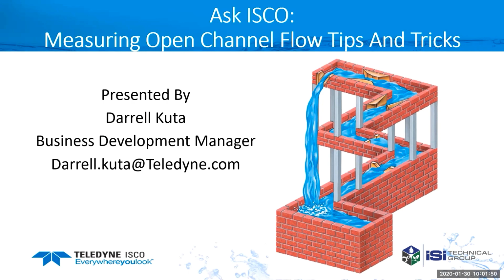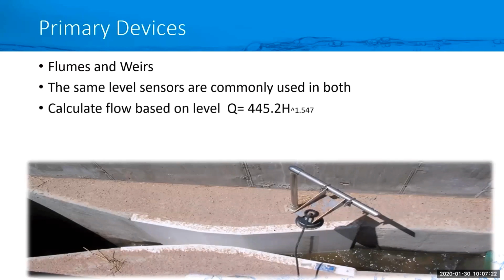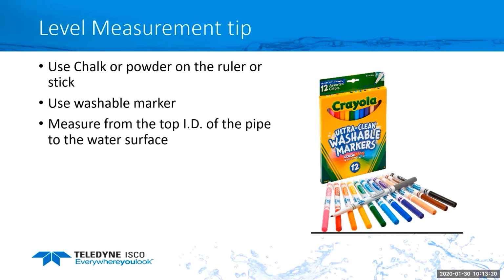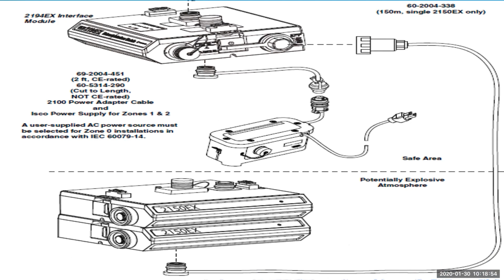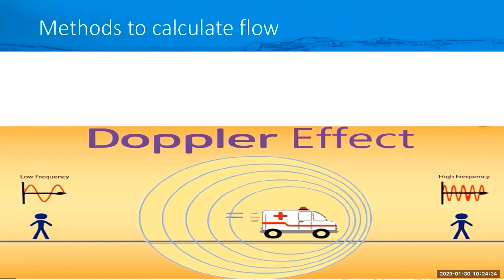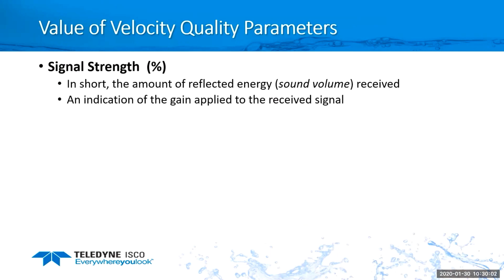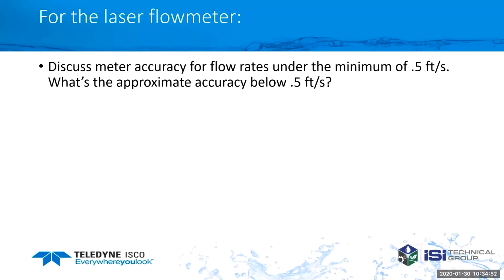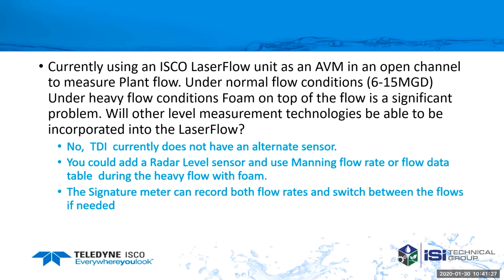Measuring Flow in Open Channels: Weirs, Flumes, Rivers & Streams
This video helps you find the best solution to your open channel flow issues. Whether your flow challenge be a flume, weir, river or stream, this presentation by Business Development Manager at Teledyne ISCO, Darrell Kuta, provides expert tips on how to overcome them.

Teledyne ISCO manufactures a wide range of products for professionals working in water pollution monitoring and abatement, engineers and managers involved with wastewater process control. They maintain an outstanding library of educational videos videos

For more information about Teledyne ISOC products in Florida or the Caribbean contact Instrument Specialties by calling or visit their